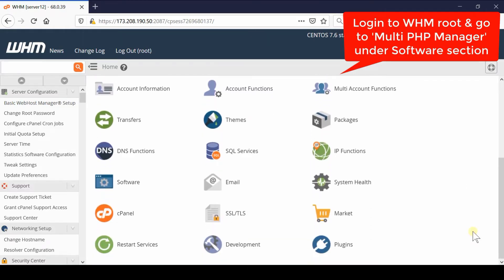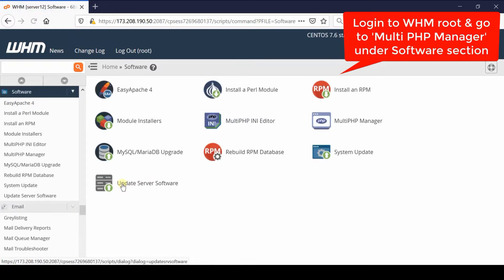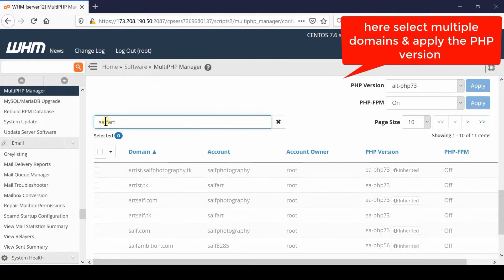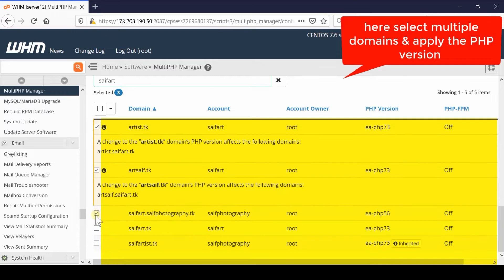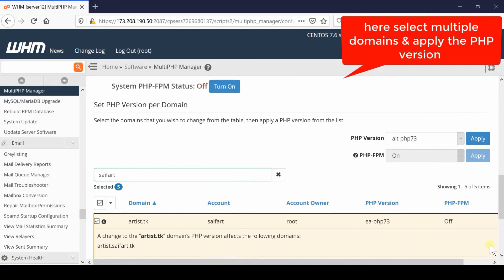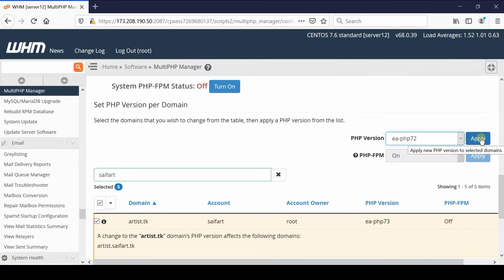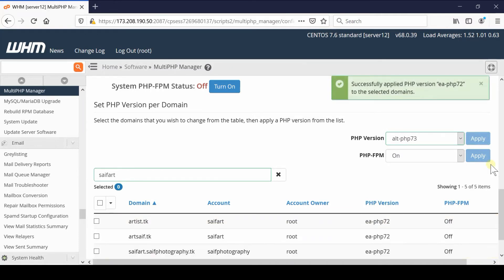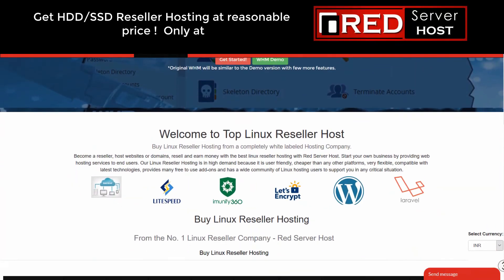[🔴LIVE] How to change PHP version of multiple domains in bulk via WHM root?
Today in this video we will show you how to change PHP version of multiple websites/domains at once via WebHost Manager.
Follow the steps given below to change PHP version of multiple websites in WHM:
Step::1 Login to WHM as root
Step::2 Navigate to Software section on the homescreen
Step::3 Click on MultiPHP Manager
Step::4 Select here the domains and then open the drop-down to select PHP version
Step::5 Click on Apply button.
That's it!!!